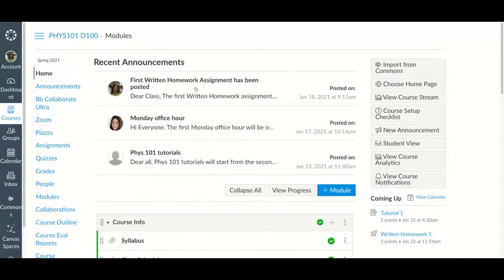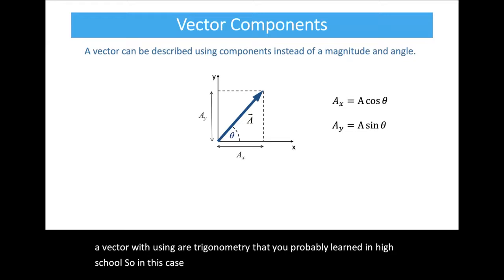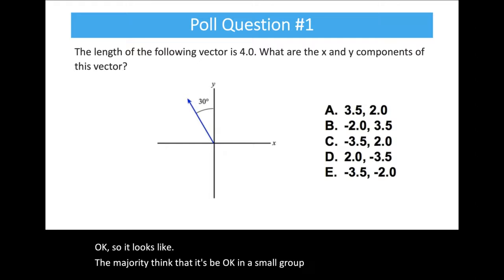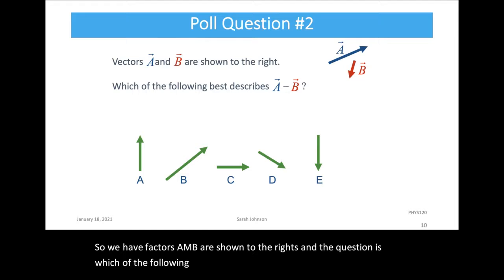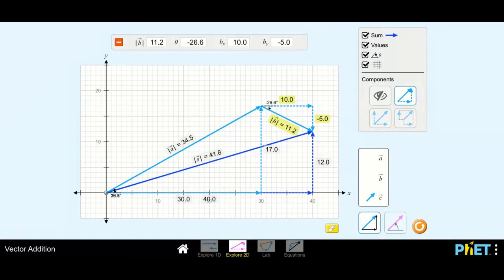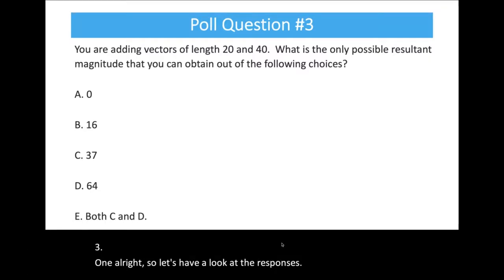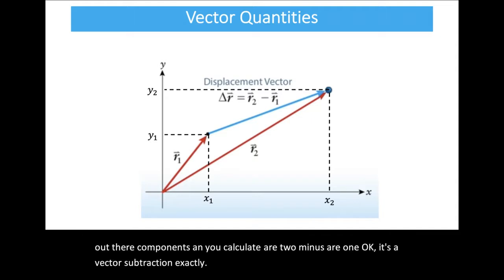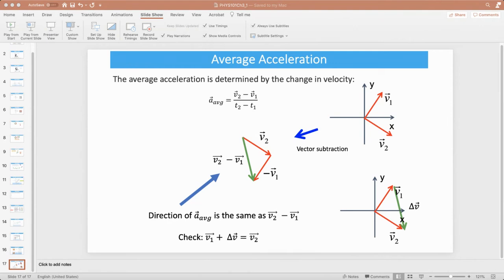PHYS 101 Vectors